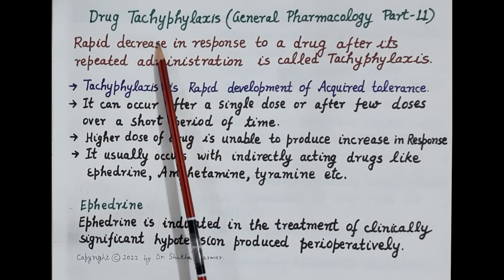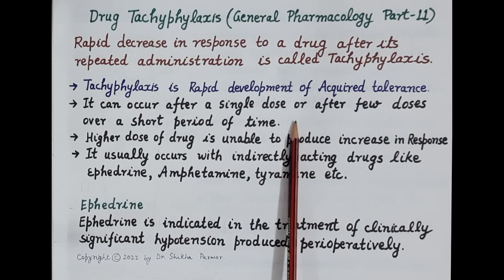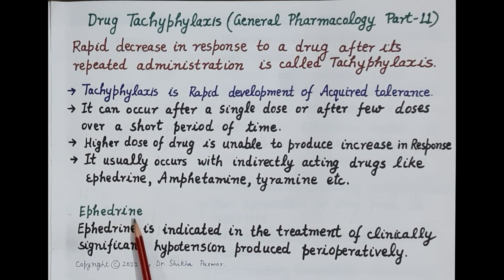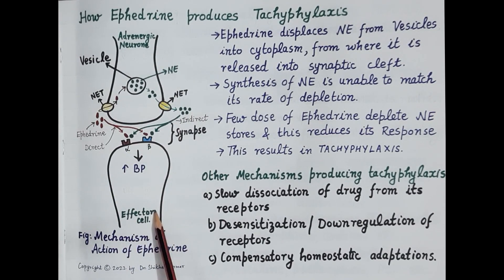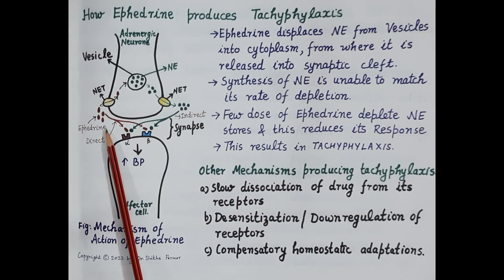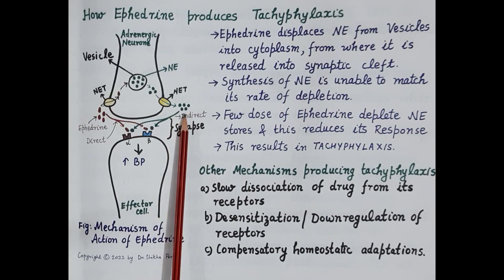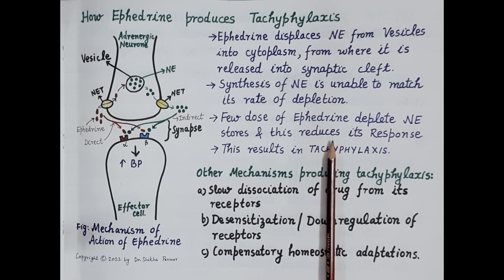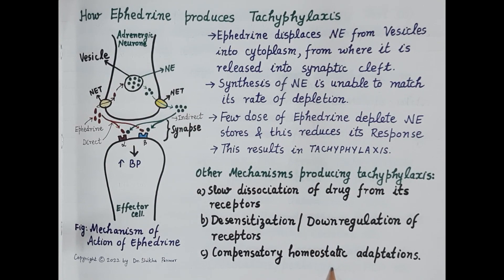Drug Tachyphylaxis (General Pharmacology Part 11) | Dr. Shikha Parmar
Drug Tachyphylaxis (General Pharmacology Part 11) by Dr. Shikha Parmar

Tachyphylaxis is a medical term describing an acute, sudden decrease in response to a drug after its administration. i.e. a rapid and short-term onset of drug tolerance. It can occur after an initial dose or after a series of small doses. Increasing the dose of the drug may be able to restore the original response.

Tachyphylaxis is the continued or repeated exposure to a drug that may lead to a weakened pharmacological response. This presumed to be a consequence of diminished receptor sensitivity in response to consistent stimulation by a drug agonist, which produces a diminished pharmacological response in consequence. This is distinct from tolerance. This desensitization process can be a consequence of a decrease in the number of receptors or attenuation of the response because the drug has promoted neurotransmitter release in excess of presynaptic production. The presence of certain enzymes can limit cyclic AMP-based signalling, disrupt second messenger systems, and diminish the availability of receptors at the cell membrane.